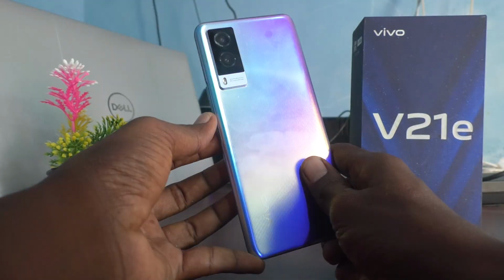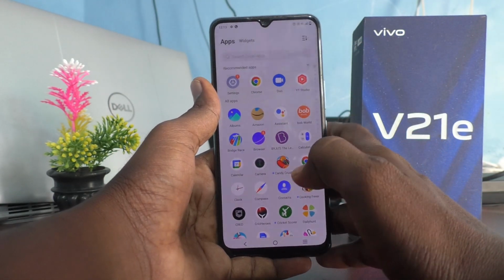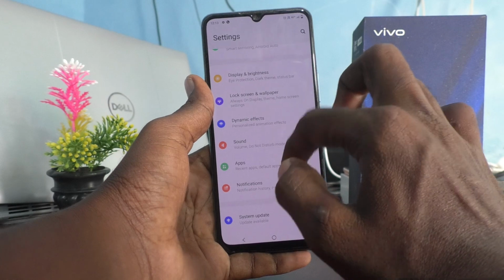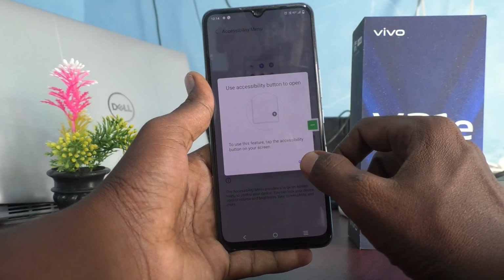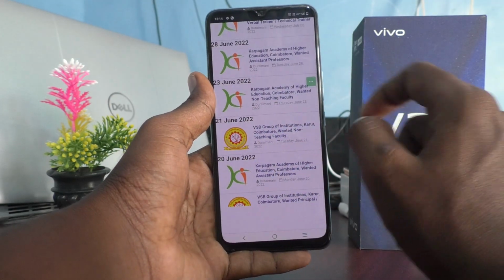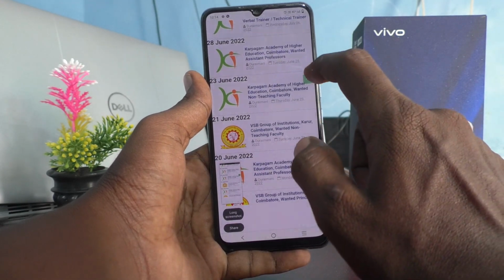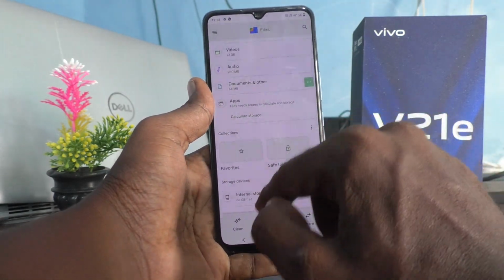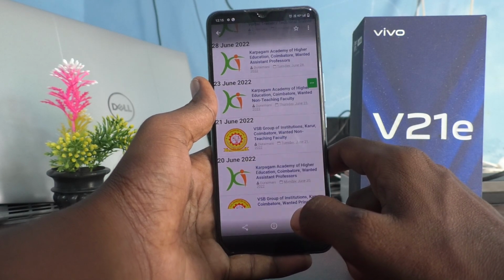How to take screenshot in Vivo V21e 5G by accessibility menu method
Vivo V21e 5G screenshot by accessibility menu method: Learn here how to take screenshot in Vivo V21e 5G by accessibility menu method.